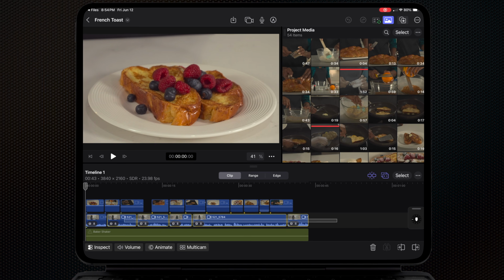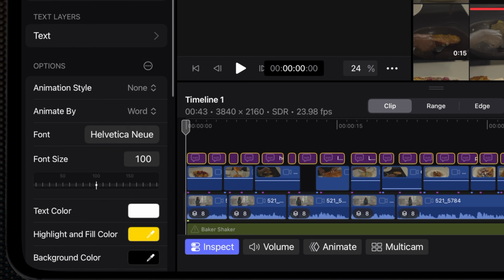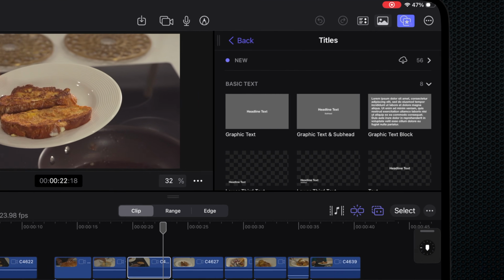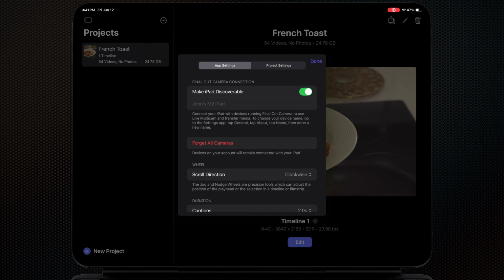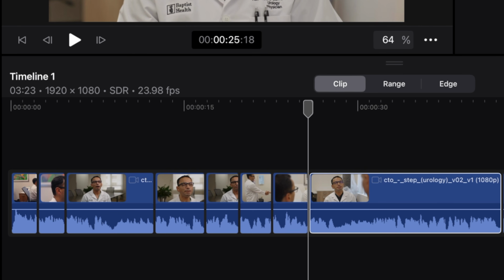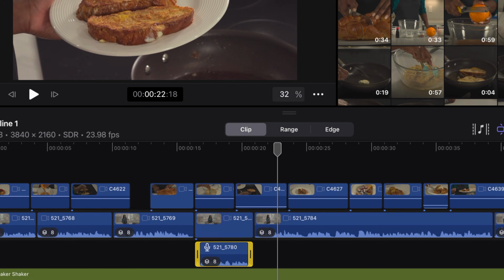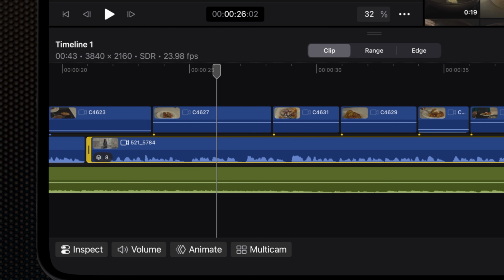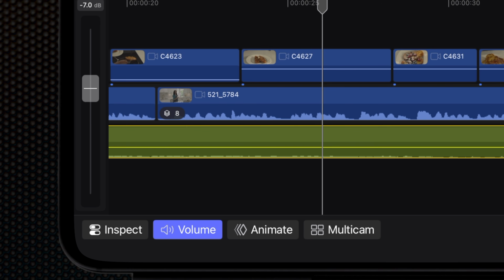FCP for iPad Update | AI Tools, New Workflows and More!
Apple just dropped some massive AI-powered features and workflow tools for Final Cut Pro for iPad. In this video, I’m breaking down the updates that will actually save you time on your next edit.

00:00 - Final Cut Pro for iPad 3.3 Overview
00:07 - How to Use Auto-Generated Captions
00:24 - Customizing Caption Styles & Animations in FCP for iPad
00:45 - Making Custom Titles your Default Caption
00:58 - Tip: Modifying Caption Duration & Word Count
01:16 - Using AI Edit Detection (Shift + E)
01:34 - New Feature: Detach Audio from Clips
01:49 - Essential New Magic Keyboard Shortcuts
02:13 - Splitting Multiple Clips Simultaneously
02:23 - Adjusting Audio Levels via Keyboard
02:33 - New Templates & Live Stream Announcement
02:43 - Check Out the FCP Mac Updates!